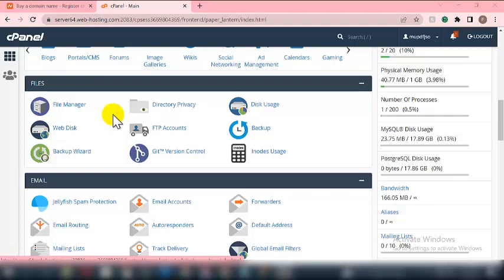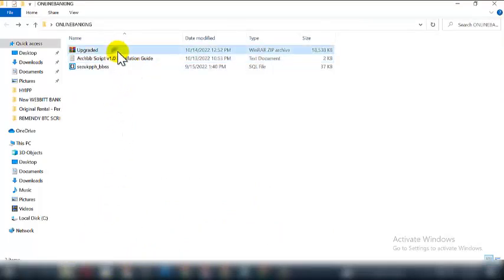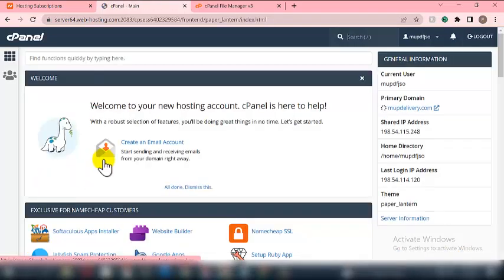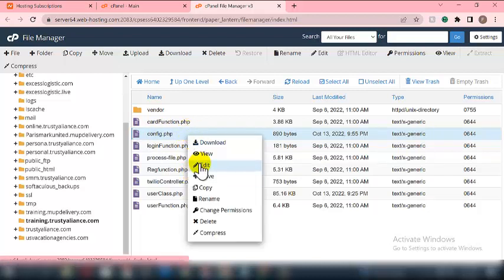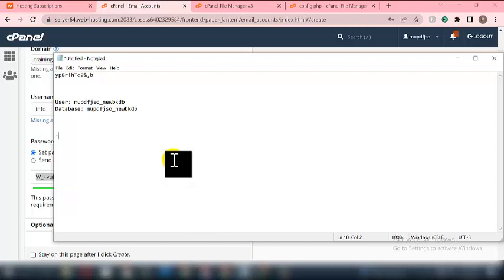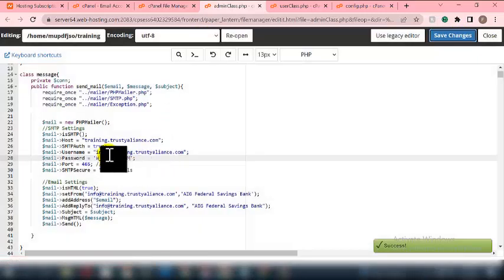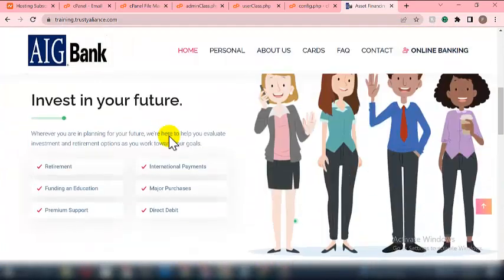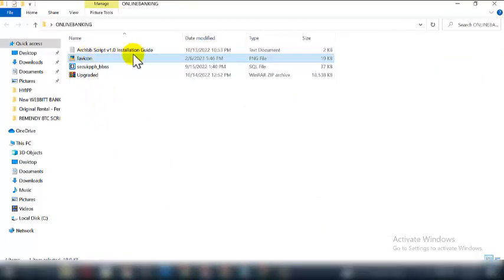How To Upload and Configure Ebanking Script in 5 Minute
If you are looking for a complete Online Banking system and script for your business, then you are in the right place.

This application assist you to handle unlimited users, Unlimited Transactions, Accounts, plans, able to accept payment via cards, cryptos, and mobile money. ready-to-go solution, it takes only a few minutes to set up your website with this system.
Built with PHP laravel and MYSQL

Features

Online Banking
Loan Application
Investment Scheme
Pension Investment Scheme
Email Notification
SMS Notification
Internal Bank transfer
External bank transfer
Wire Transfer
Many Payment solutions
Deposit to your account using many payment gateway including crypto currency
Benificiary management.
Transfer within bank.
Transfer to other bank.
Transfer history Management.
Profile Management.
2FA security Management.
Transactions Management.
 Support tickets Management.
Withdrawal System